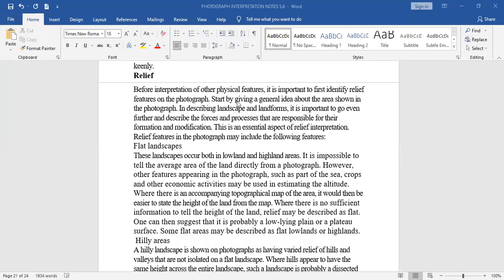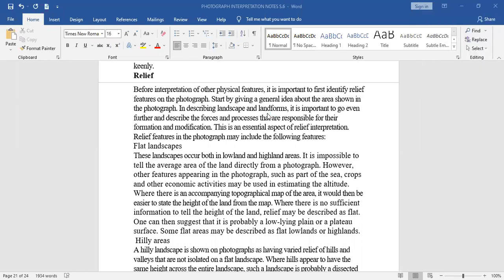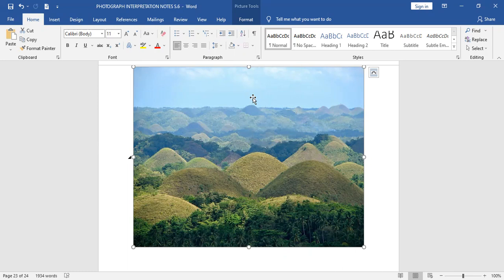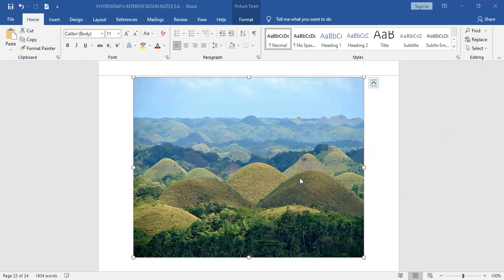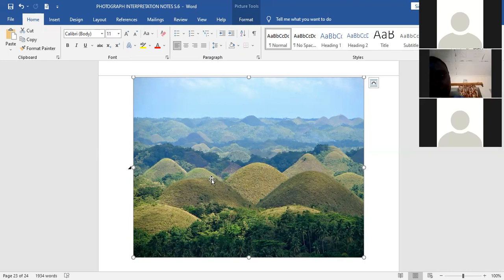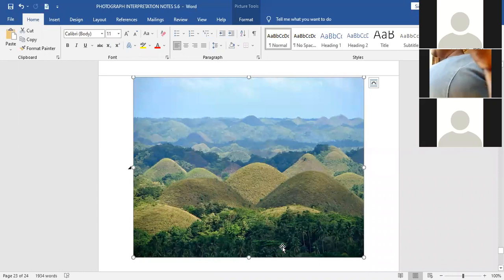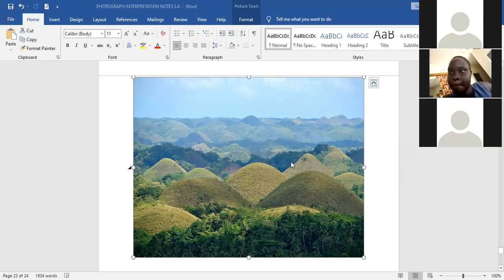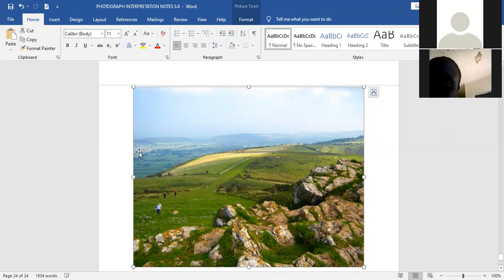Photograph interpretation Part 2